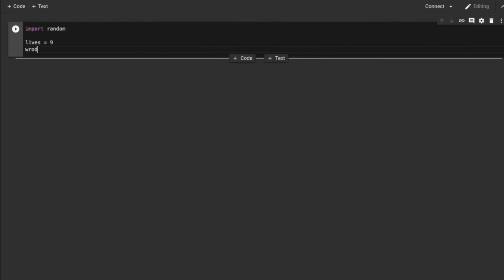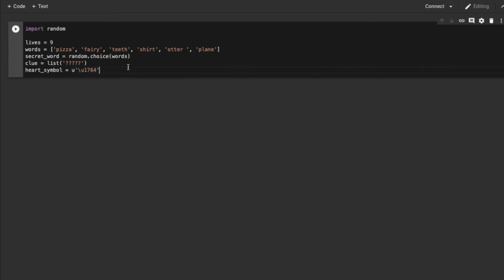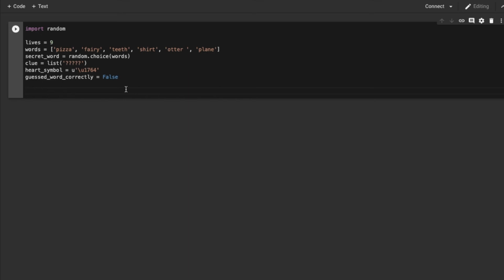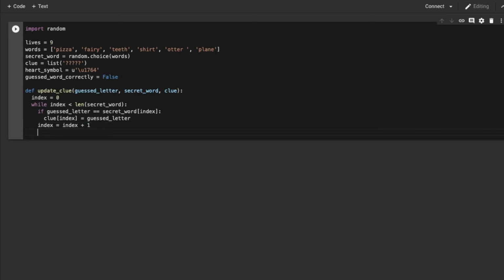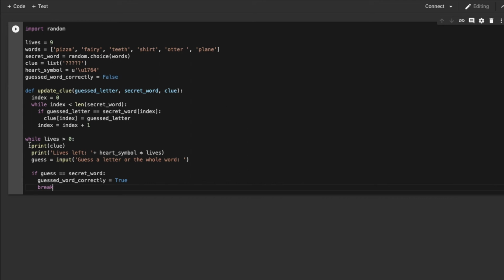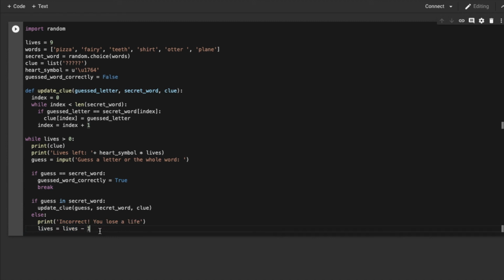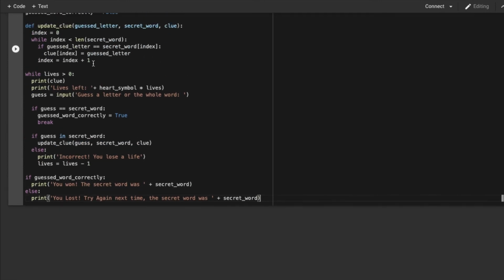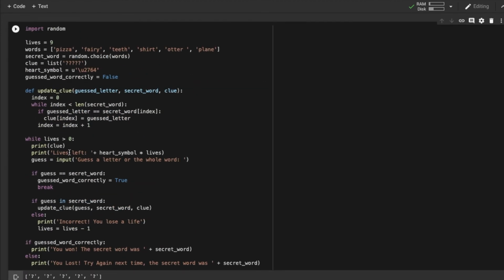How to build a Word Guessing Game!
Today we are building a word guessing game! I hope you follow along with me and have fun coding.